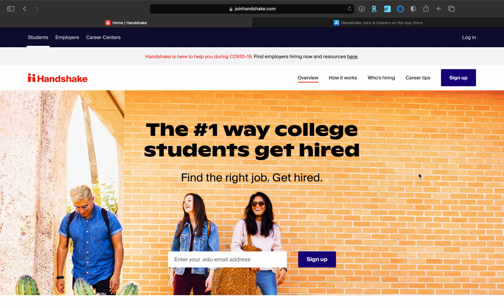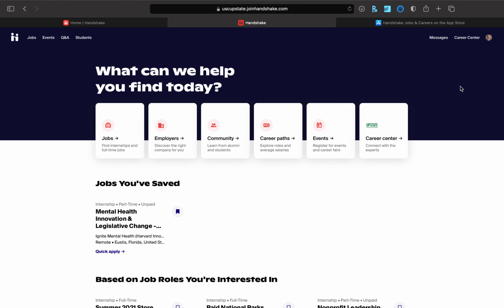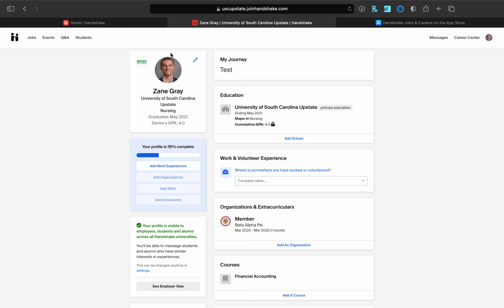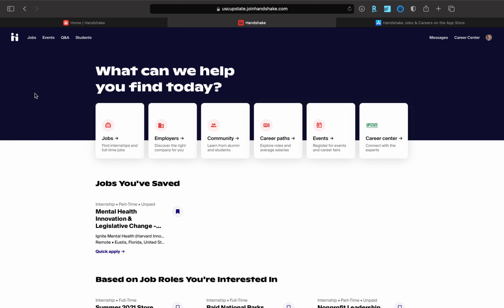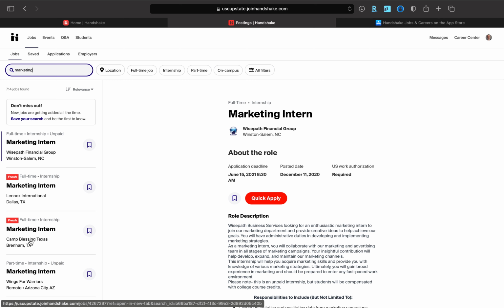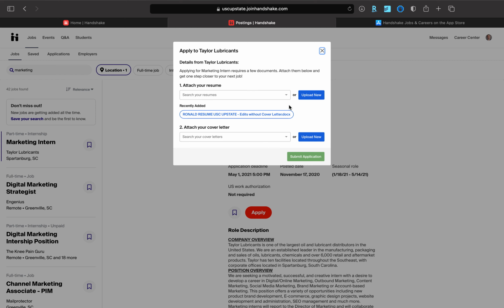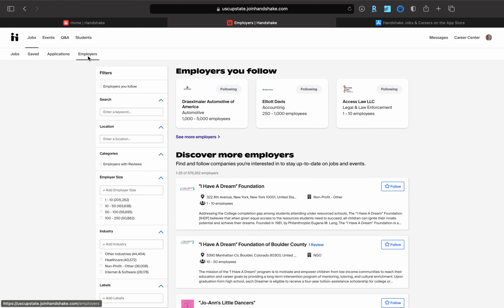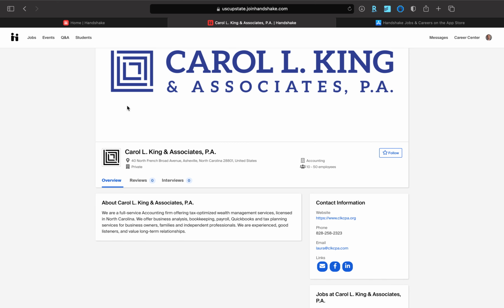Handshake 101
Hey there Spartans! Whether you're looking for an internship, part-time job, full-time job OR to get into grad school, a Handshake is a must have.

Check out this video to learn what Handshake is, and how to use it!

GOOD LUCK!!!

❤️ Upstate Career Management